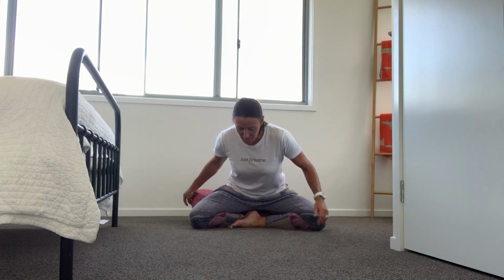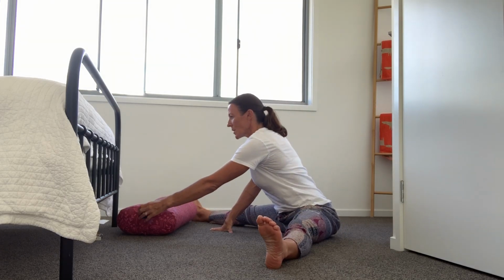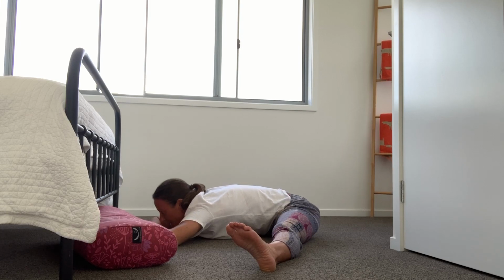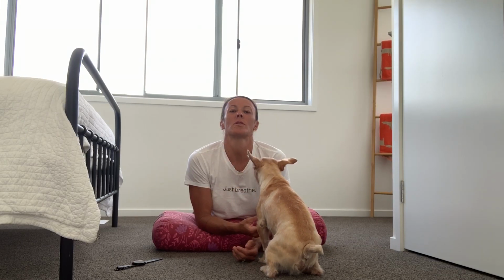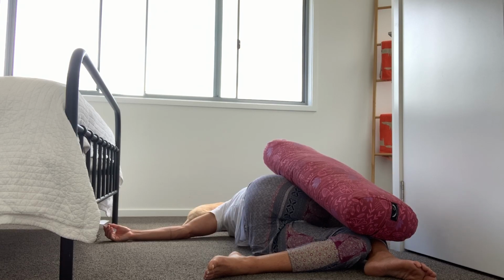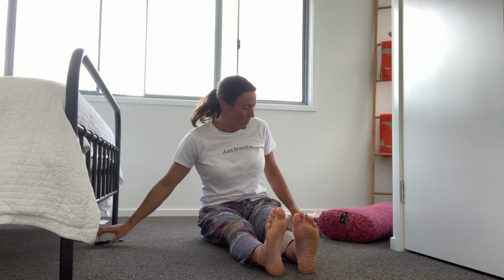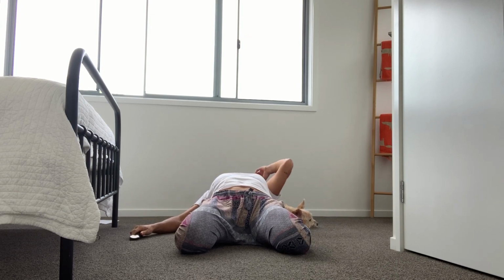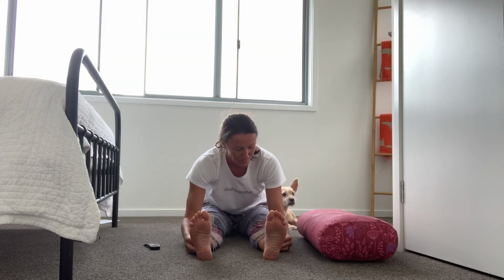Yin Yoga for the whole front and back line of the body corresponding with Kidney and Urinary Bladder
A Yin sequence focusing on the superficial front and back lines of the body, corresponding with the Kidney and Urinary Bladder Meridians.
This sequence will create space in the physical body and encourage the prenatal virtues of rational thought, clear perception and wisdom.

The sequence is as follows:
5 minutes Even Breath
3 minutes Butterfly pose
- Rebound
5 minutes Dragonfly pose
- Rebound
4 minutes Sphinx pose
- Rebound
4 minutes Reclined twist both right and left side
- Rebound
8 minutes Saddle or half saddle 4 minutes each side
- Rebound
4 minutes Caterpillar pose

6 – 10 minute Savasana

Come into 60 – 70% sensation in the target area and resolve to say still for the duration of the hold.
Breath and surrender.

Love and big Aums,
Anna xxx